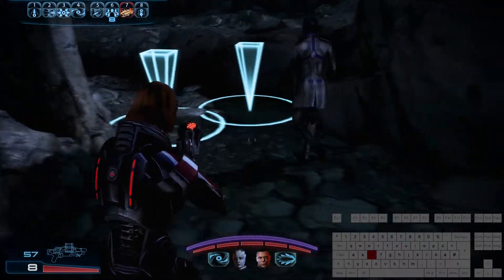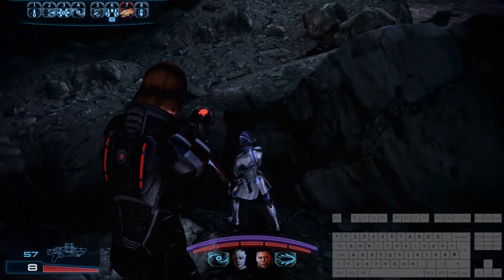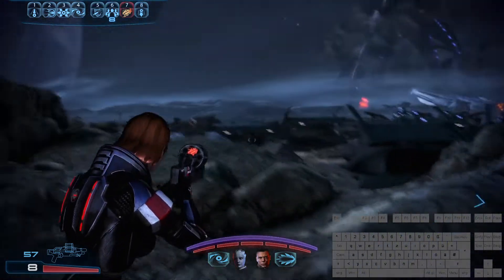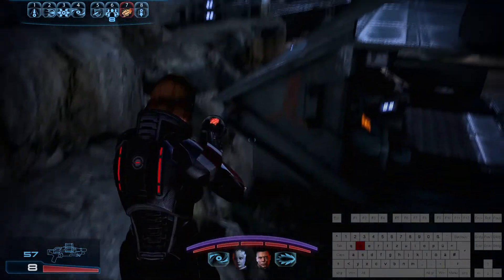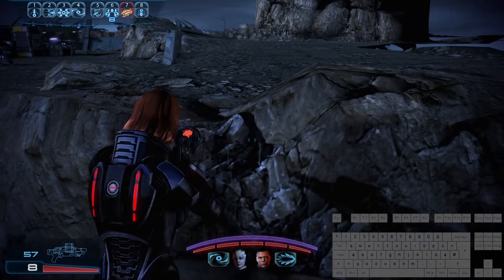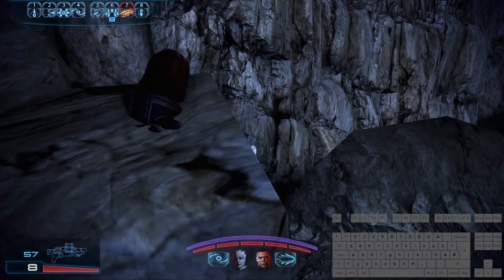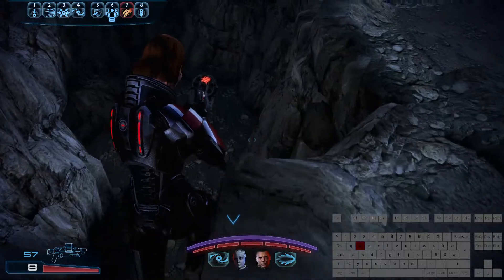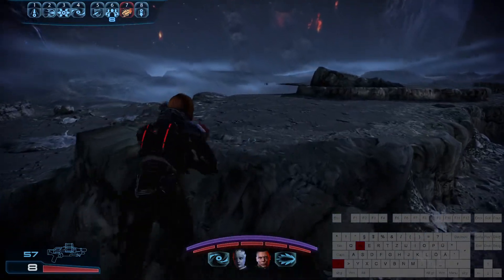Mass Effect 3 Legendary Edition-Menae Skip explained